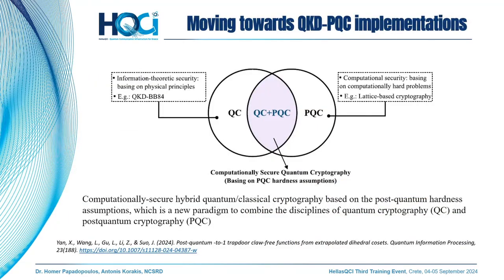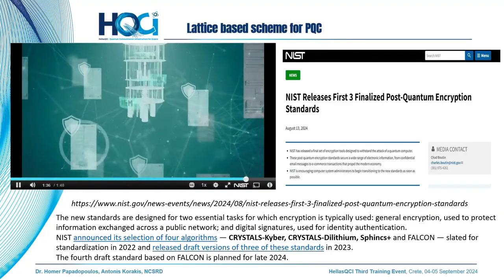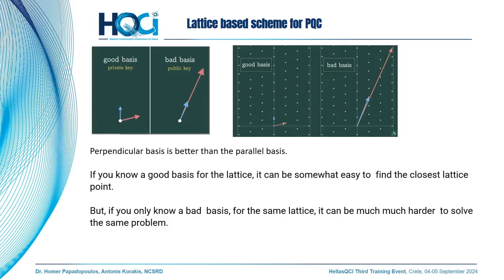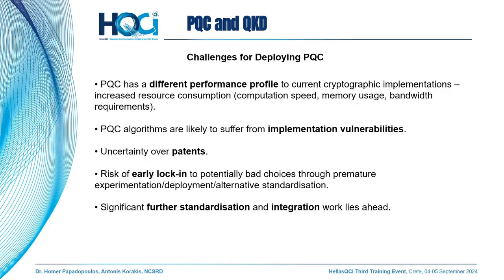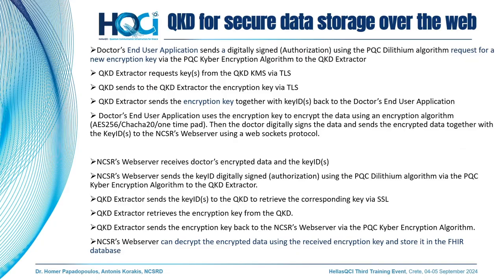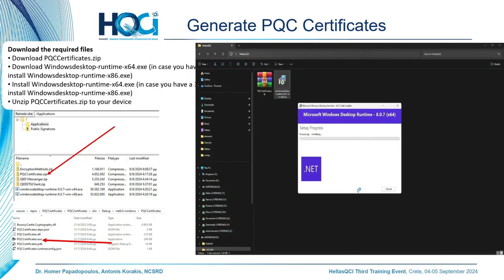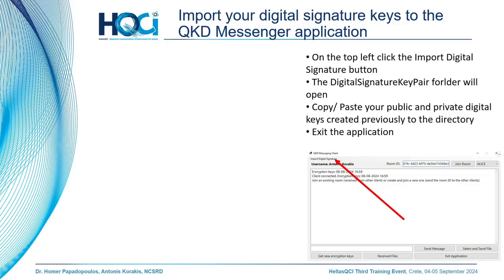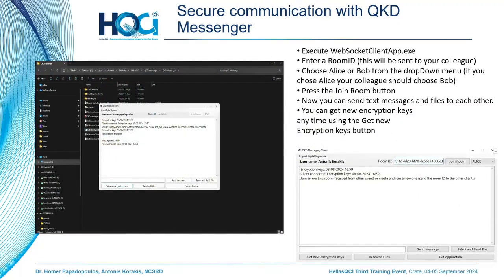QKD-PQC: Securing Key Transfers for Application Layer Utilization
These presentations provide hands-on knowledge and case studies on the real-world implementation of quantum cryptography and QKD networks. This cluster will help non-expert trainees see how these concepts are applied